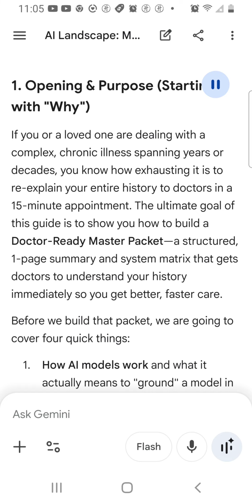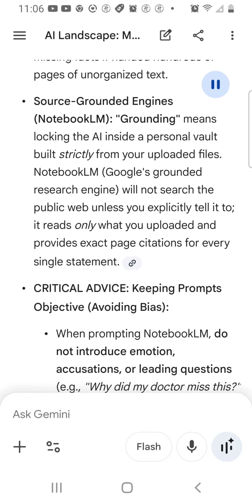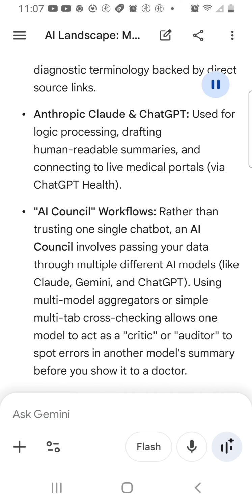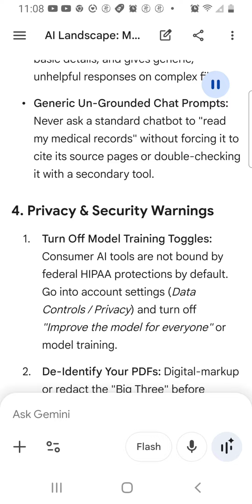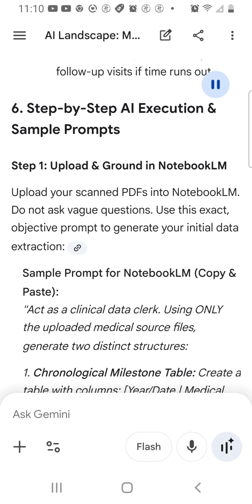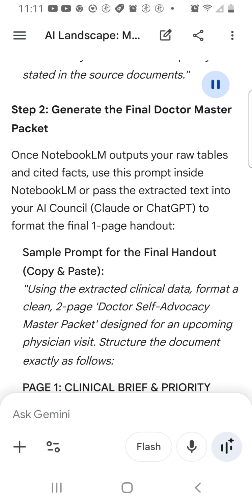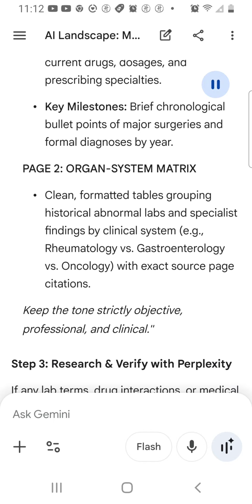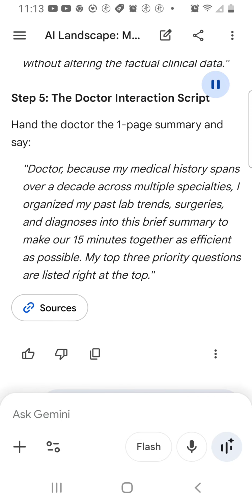Organize Your Medical Records with AI: A Step-by-Step Self-Advocacy Guide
This video is intended to help people with complex medical histories organize their information to assist doctors in providing the accurate diagnosis and care. The video was produced using Gemini AI from Google. The AI was assisted with script creation by a human that is experienced with using AI to organize and parse multi-decades worth of government financial and administrative data including Annual Certified Financial Reports, Board Meeting Packets and Minutes, and video recordings of meetings.
     Prior to beginning the recording, the human asked Gemini to provide an update on the ever changing status of the AI world, the best tools and the ones to avoid.
     if anything has been left out or you have additional questions or complications such as  an AI not being able to read a record, please ask. preparing PDFs and other documents for AI use was originally part of the cript but was removed for simplicity and brevity. Best of luck in regaining the healthful life you are seeking. I hope this helped you in your Self-Advocacy!